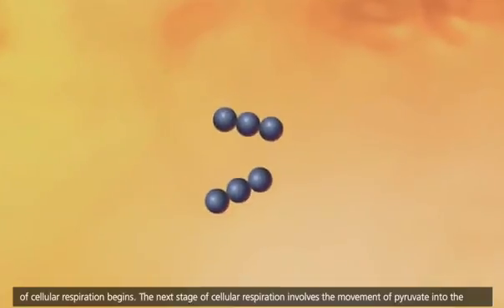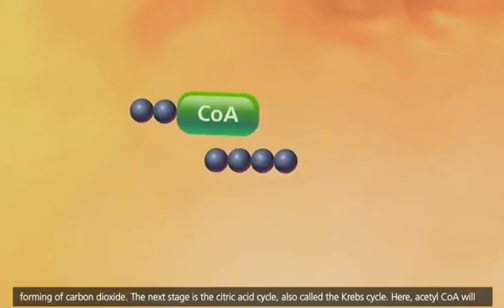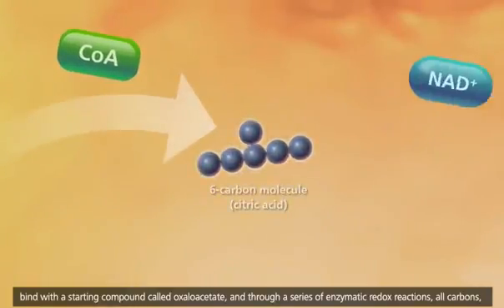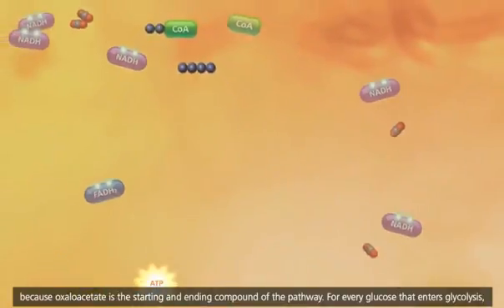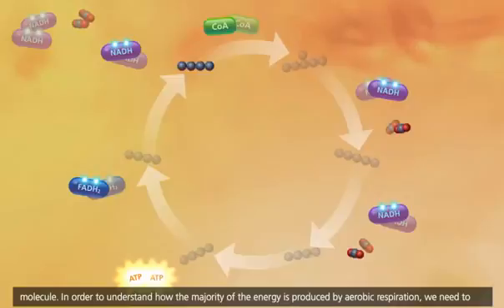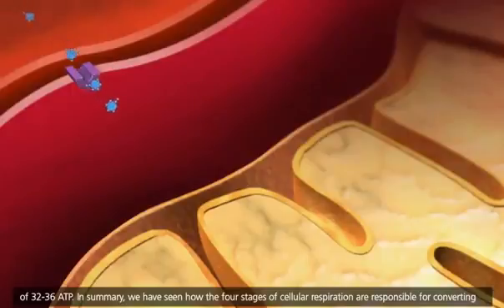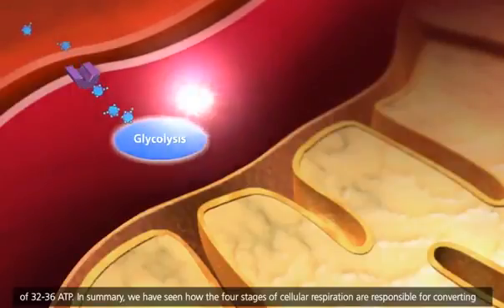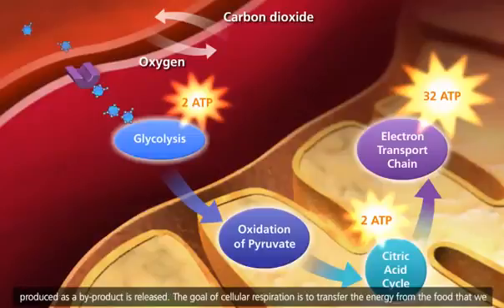استهلاك المادة العضوية و تدفق الطاقة (عملية التنفس الخلوي )